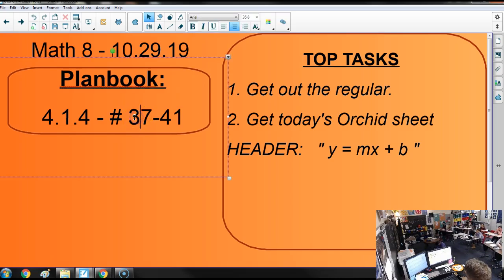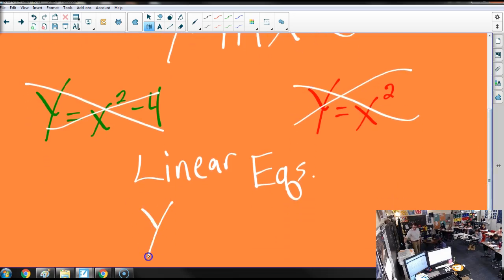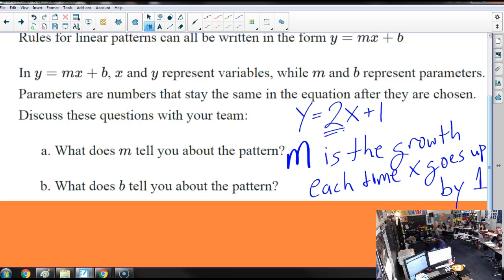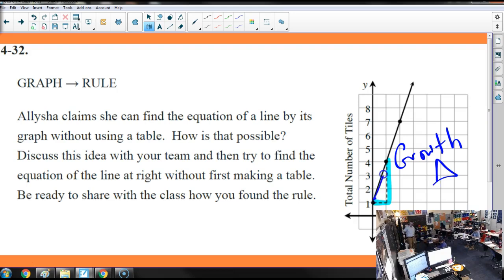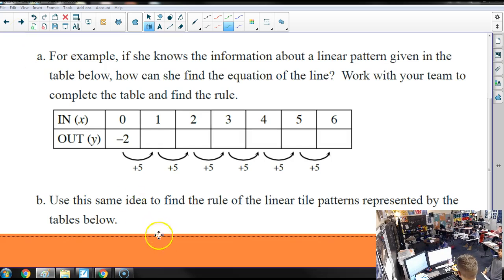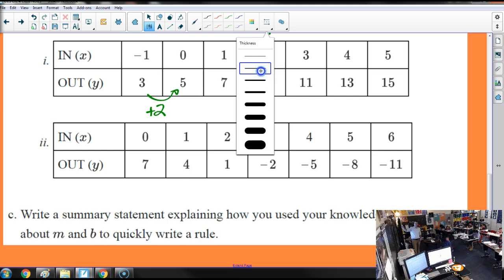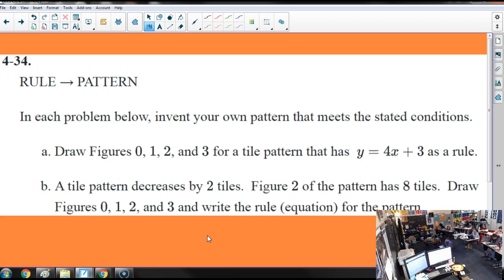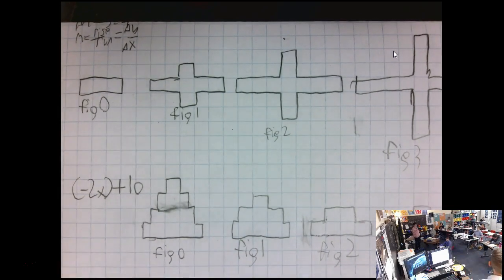10.29.19 - CC3 4.1.4 - Formalizing Y=mx+b